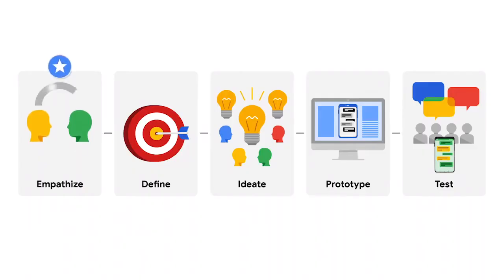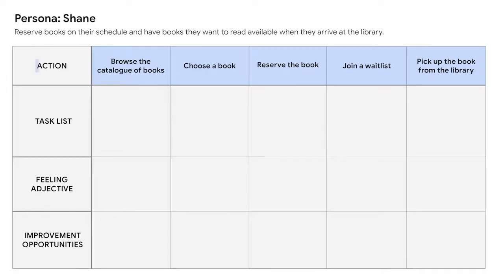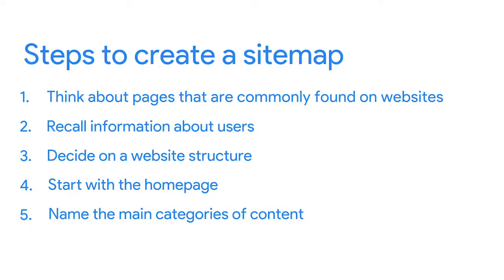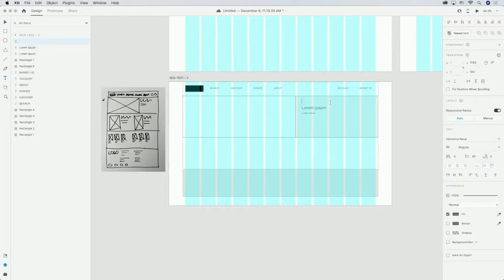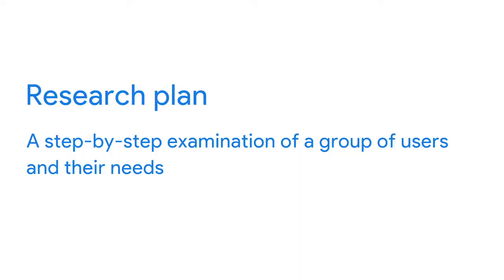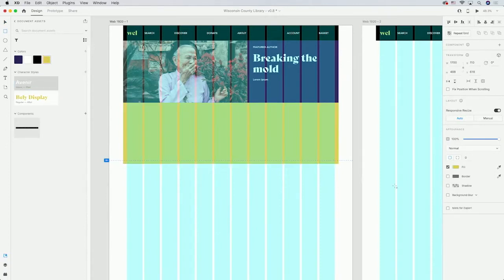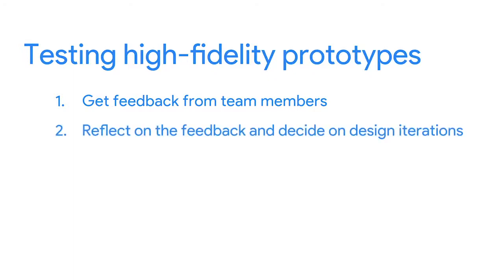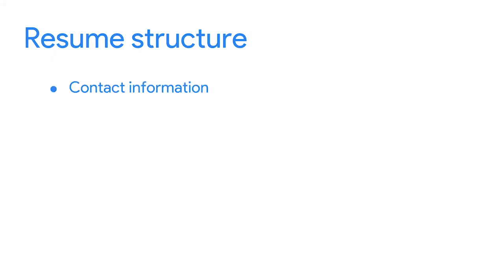Responsive Web Design in Adobe XD _ (Course 6_7) Complete Course